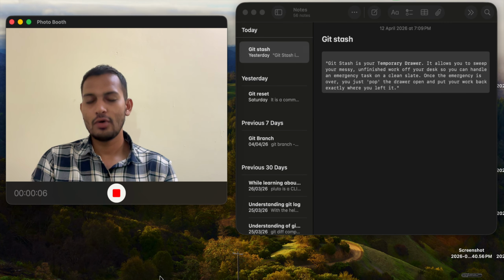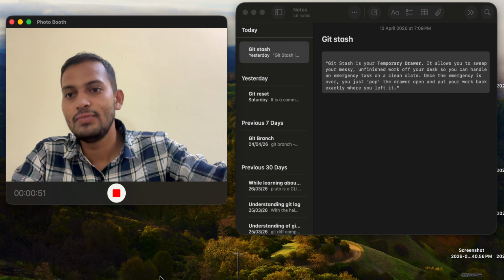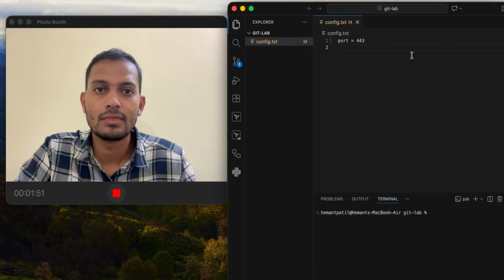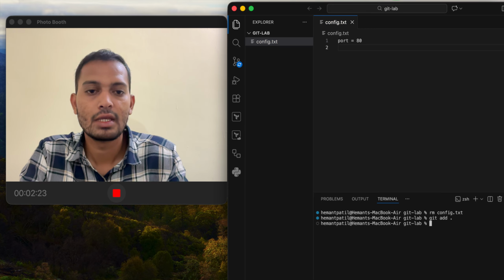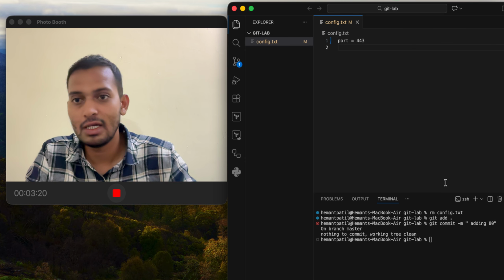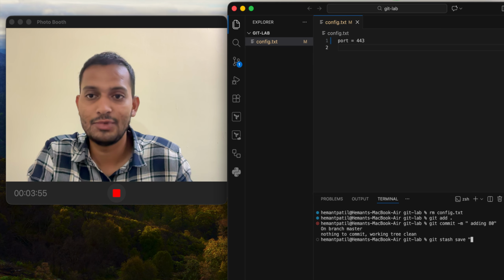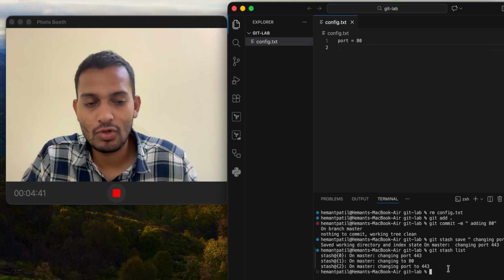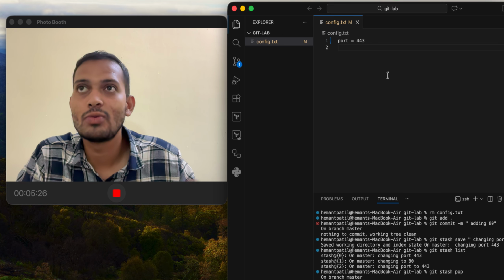Git stash explained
Git stash

"Git Stash is your Temporary Drawer. It allows you to sweep your messy, unfinished work off your desk so you can handle an emergency task on a clean slate. Once the emergency is over, you just 'pop' the drawer open and put your work back exactly where you left it."